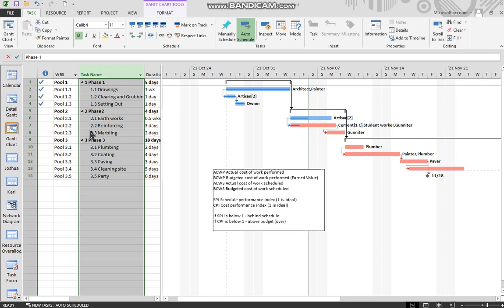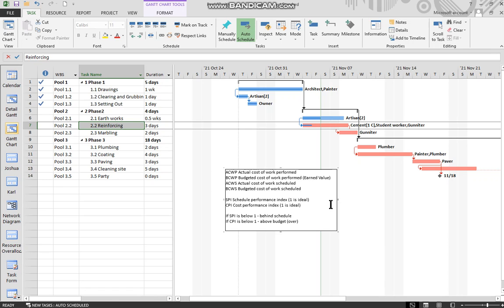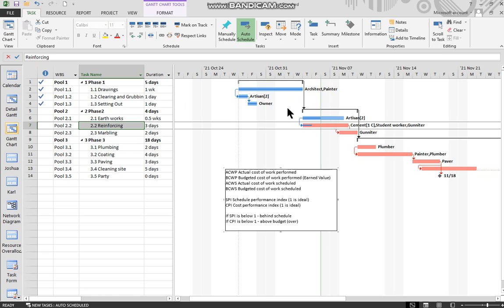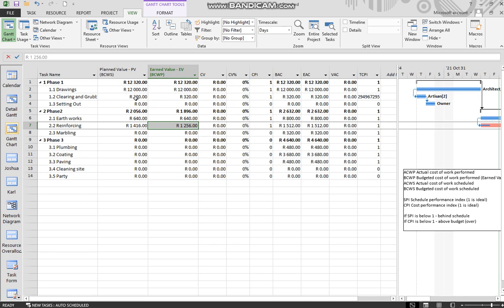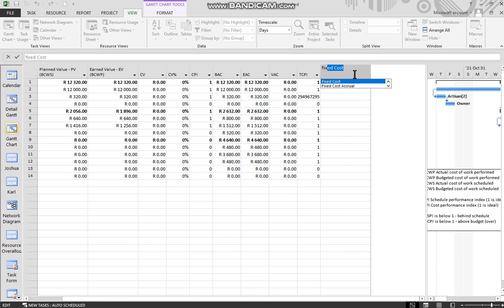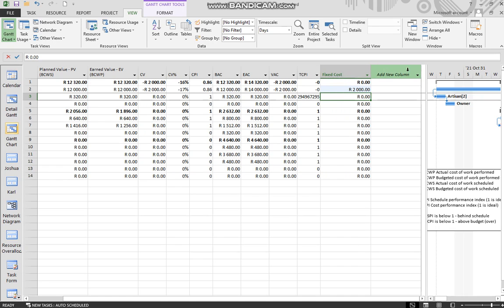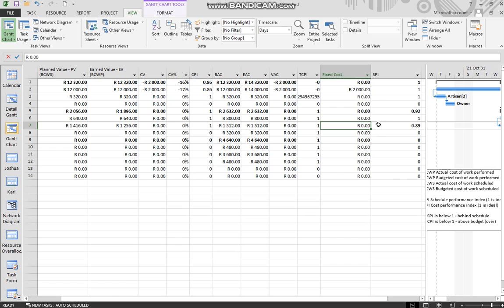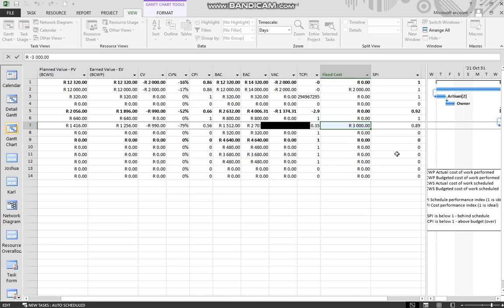earned value 2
This explains the VALUE of earned VALUE. Using MSP to determine the BCWP of a project